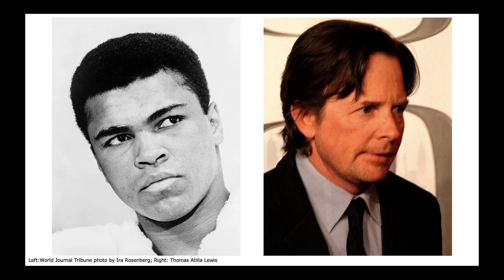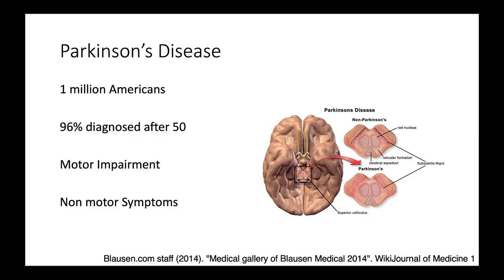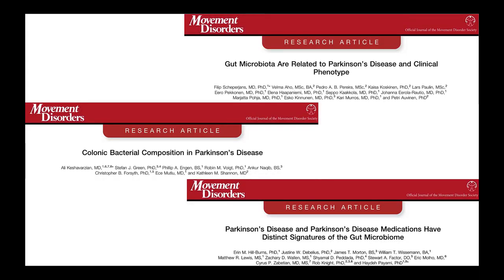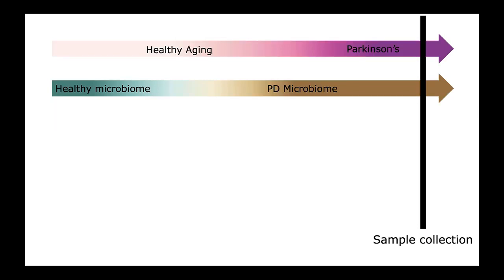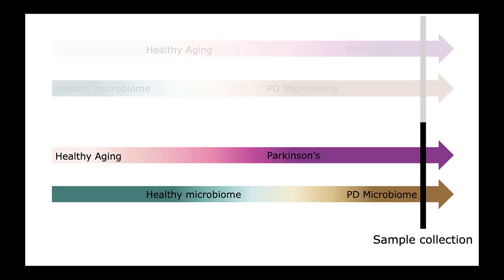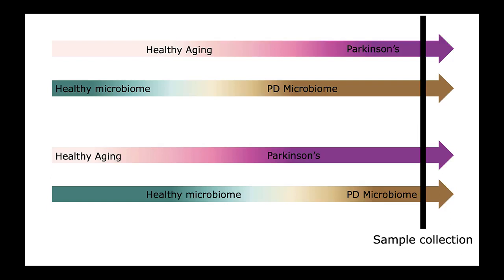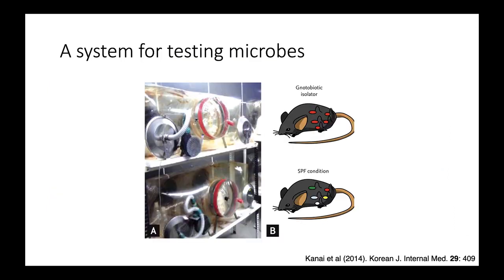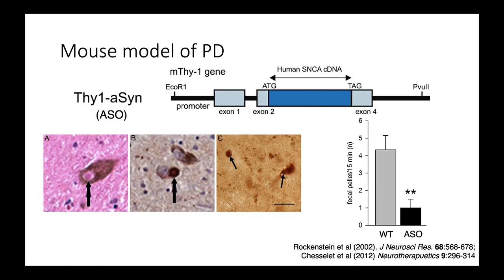PD Mice: Study background and information